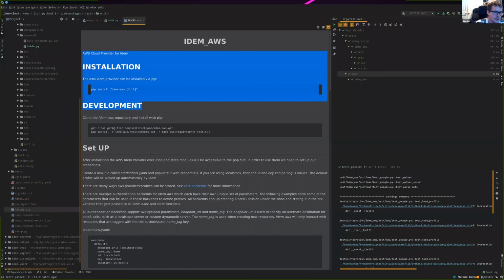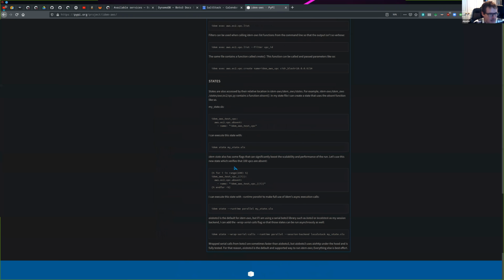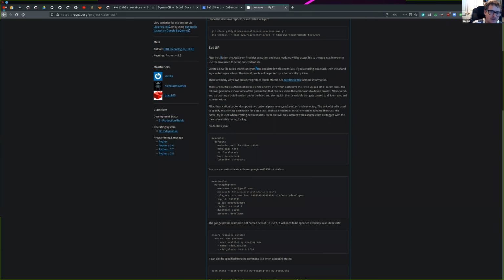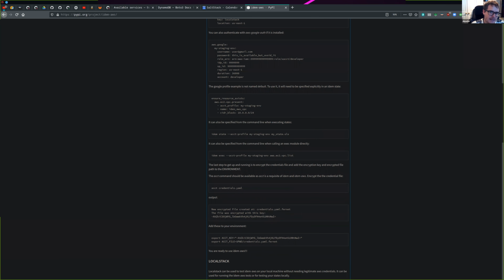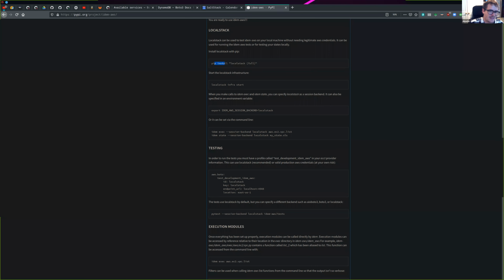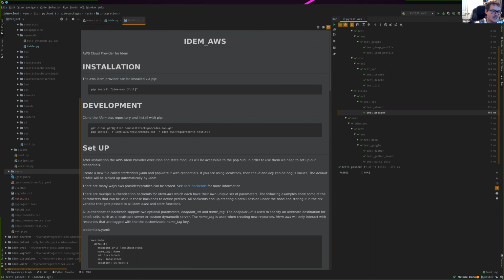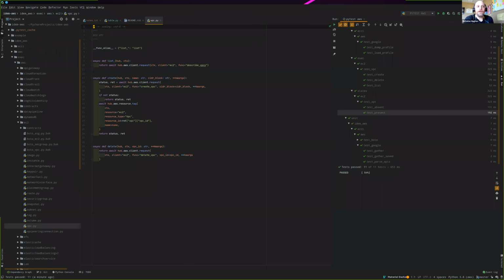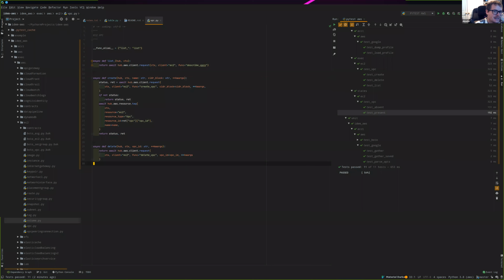Salt Cloud Working Group 2020-07-13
The Salt Cloud working group will focus on improving Salt support on cloud providers. More details about overall goals, participants of the group, meeting details are available

Add the Salt community events calendar to your calendar to join a future working group live session: